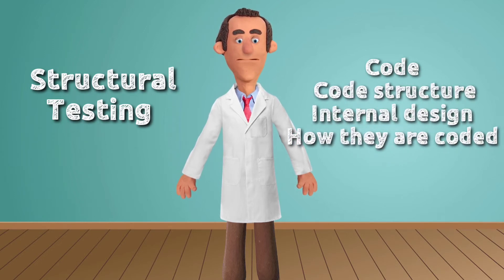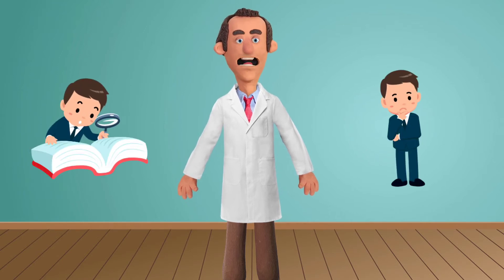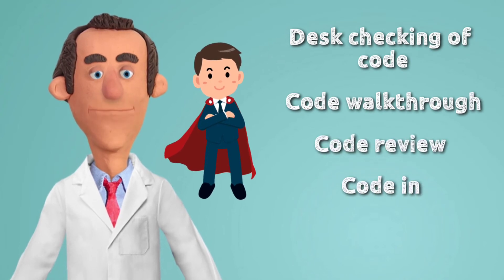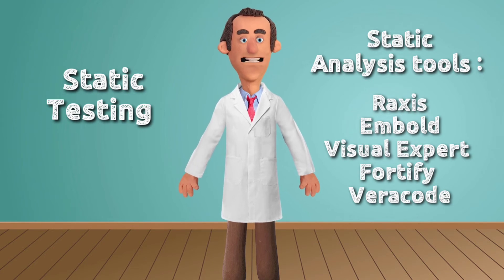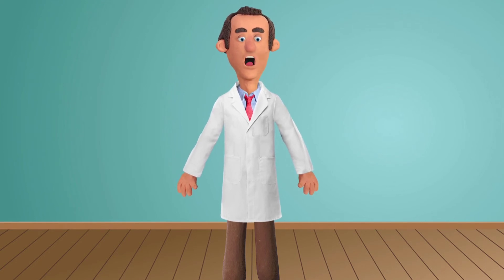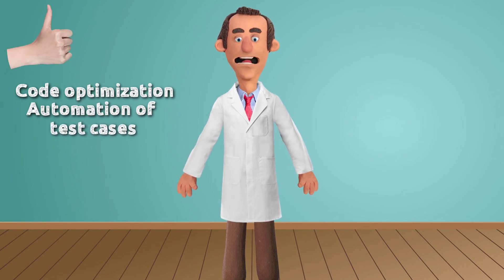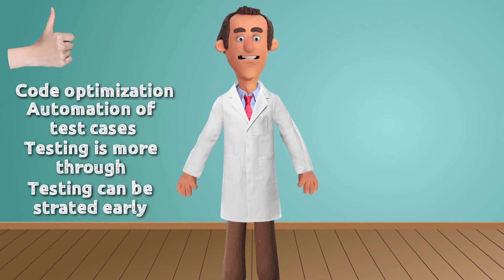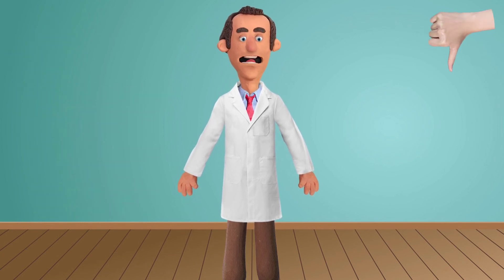White Box testing | Software testing | Animation Video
This video is to explain what is White Box testing.